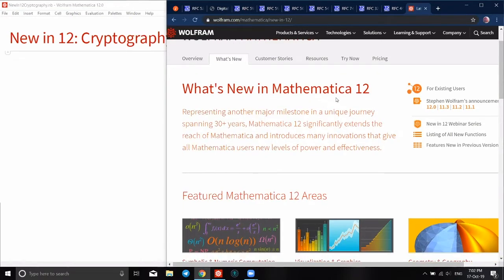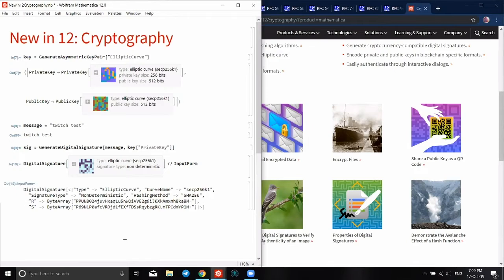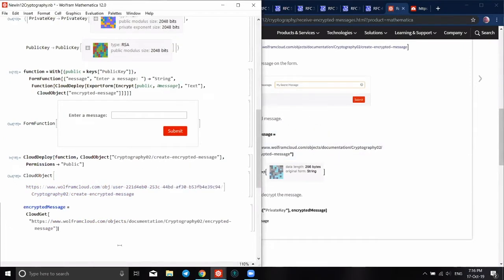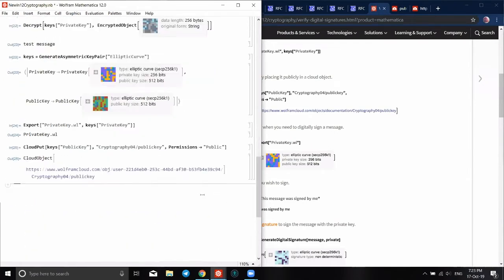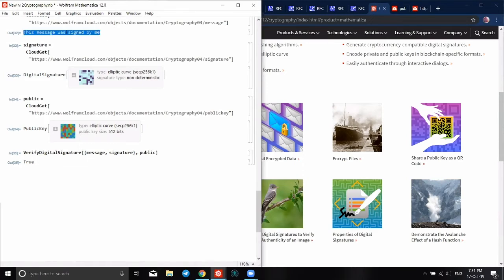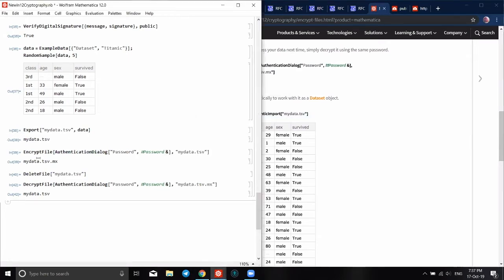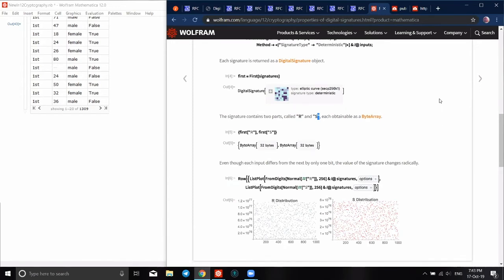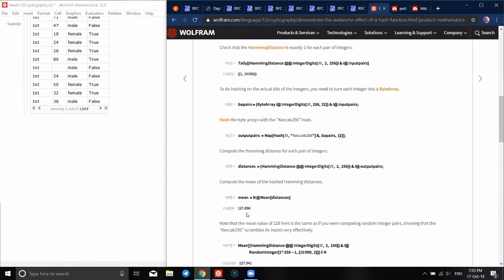WRI TwitchTalks Cryptography 101719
Presenter: Dariia Porechna

Wolfram Research developers demonstrate the new features of Version 12 of the Wolfram Language that they were responsible for creating. Previously broadcast live on October 17, 2019